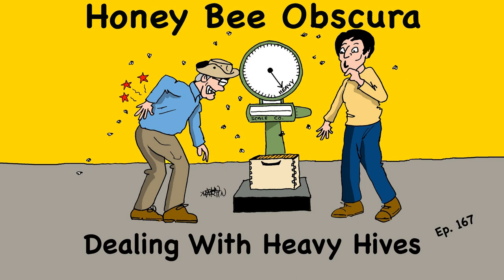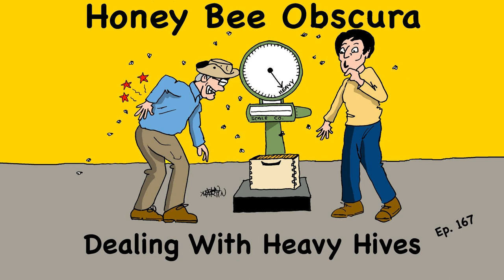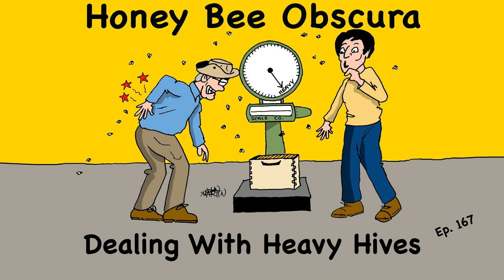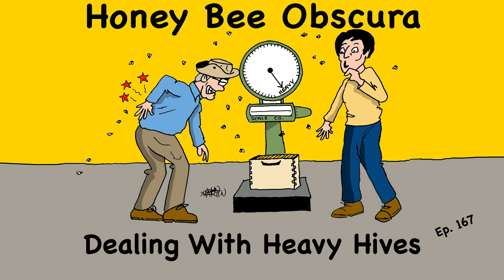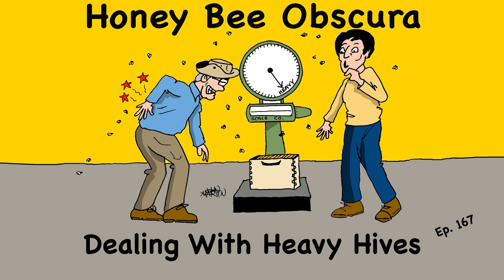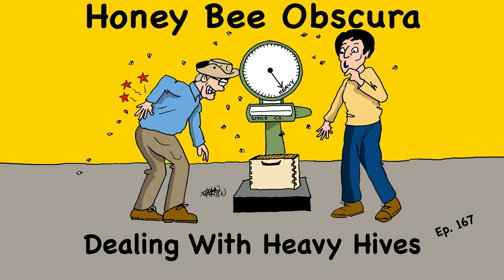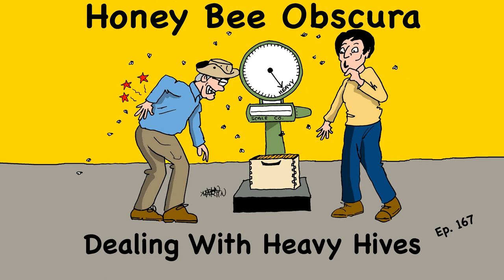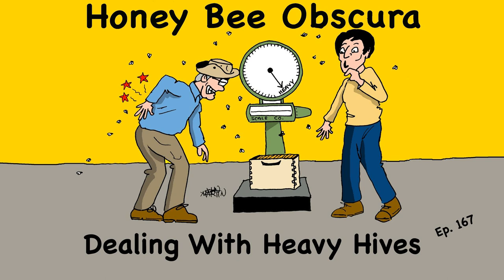Dealing With Heavy Hives with Anne Frey (167)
In this episode, Jim Tew and Anne Frey tackle a common yet often overlooked challenge in beekeeping: managing the heavy weight of hives. They delve into practical solutions and innovative ideas to make beekeeping tasks more manageable, emphasizing that this issue impacts beekeepers regardless of age, gender, or experience level.

 They both stress the importance of adapting beekeeping practices to accommodate individual capabilities and limitations, suggesting that small adjustments can lead to a more enjoyable and sustainable beekeeping experience. Whether through the strategic use of equipment or altering traditional methods of hive management, the episode offers a wealth of knowledge for beekeepers looking to lighten their load.

 This conversation not only sheds light on the physical demands of beekeeping but also champions a more inclusive and thoughtful approach to the craft, ensuring it remains accessible and fulfilling for everyone. Join Jim and Anne as they explore ways to overcome one of beekeeping's most weighty challenges.

 Listen today!

 Music: Heart &amp; Soul by Gyom, All We Know by Midway Music; Christmas Avenue by Immersive Music; original guitar music by Jeffrey Ott

 Cartoons by: John Martin (Beezwax Comics)